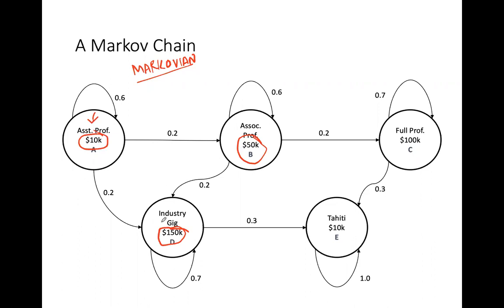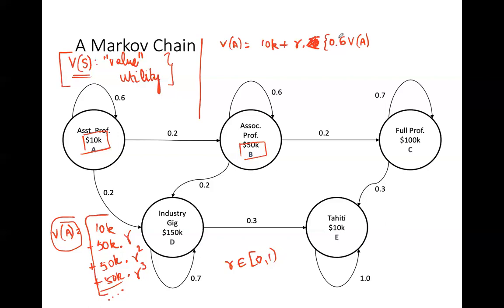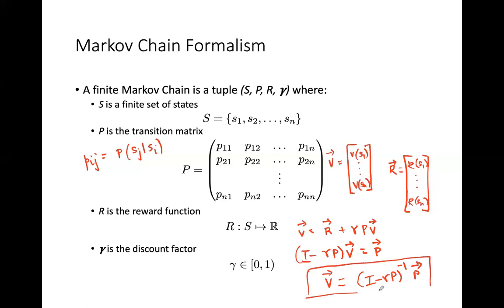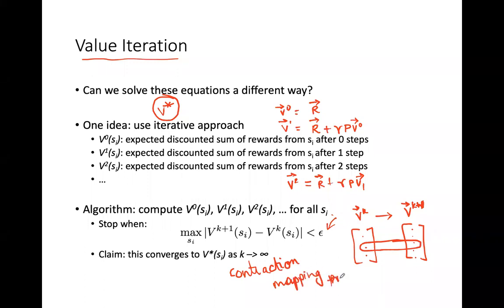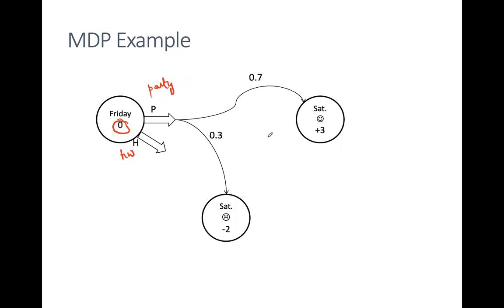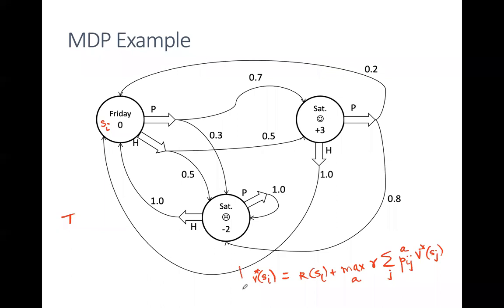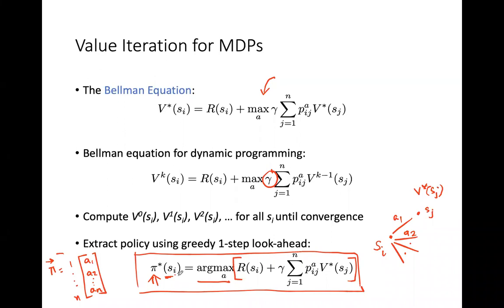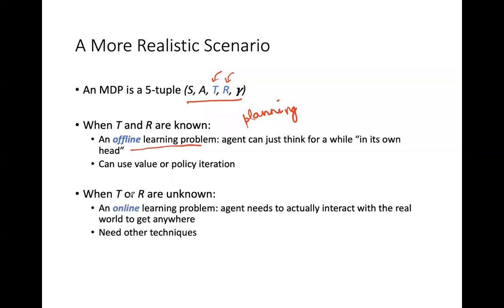Introduction to Reinforcement Learning Part 1